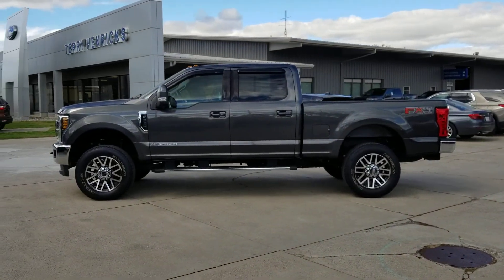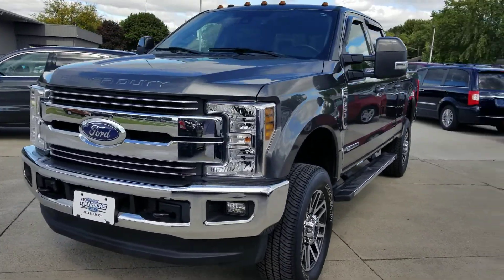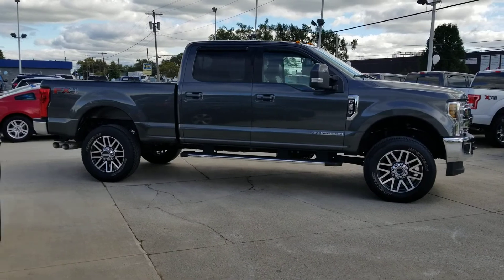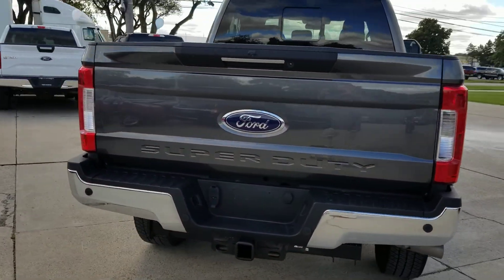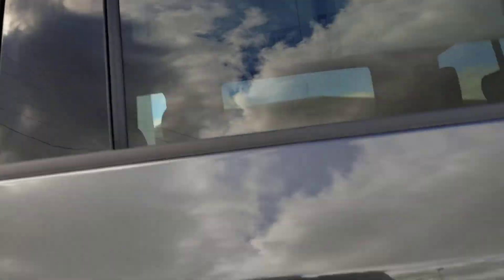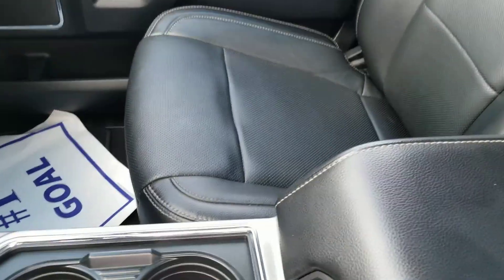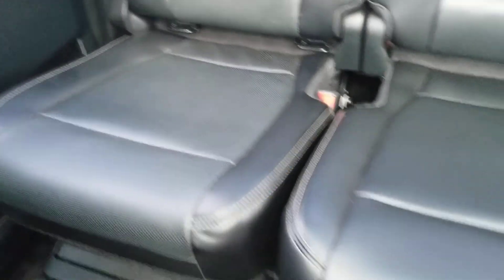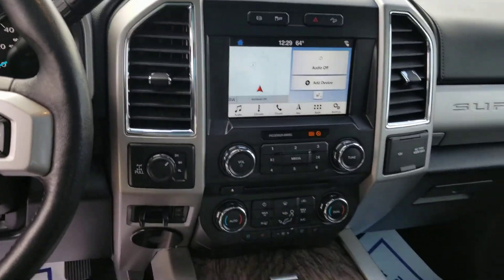Chad: The 2018 F350 at Terry Henricks Ford with Jay McNeal